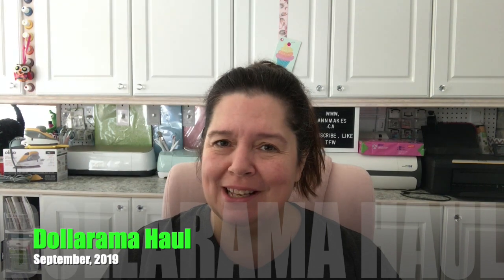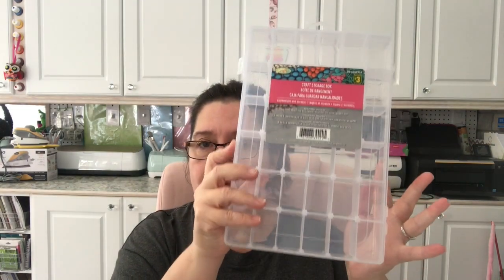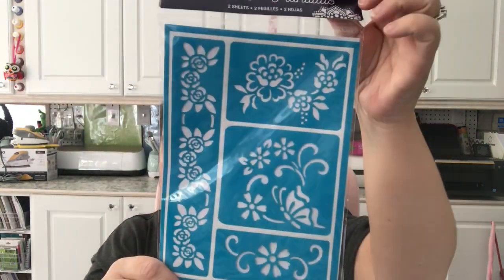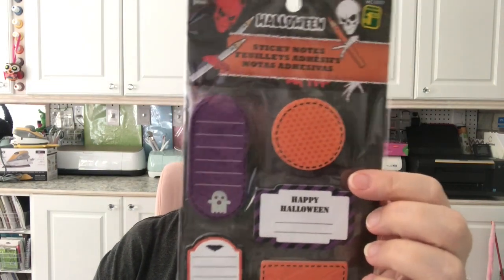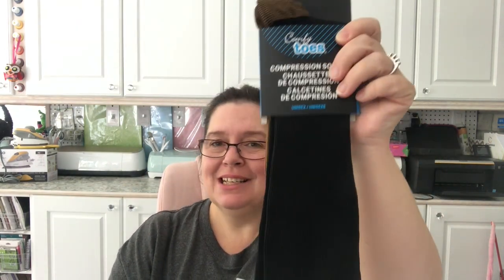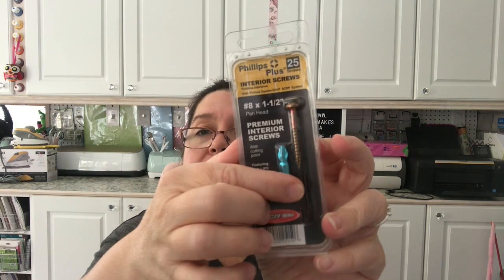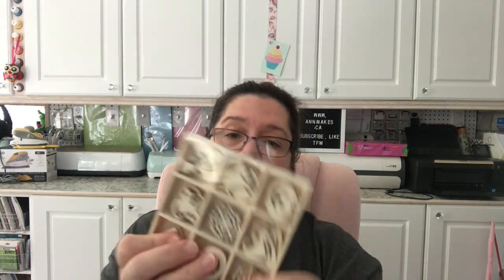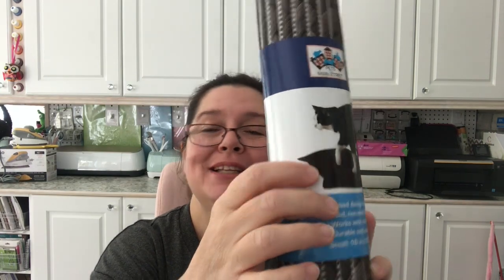Dollarama Haul Time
Hello, everyone! I hope that you enjoy today's Dollarama Haul Time Video.